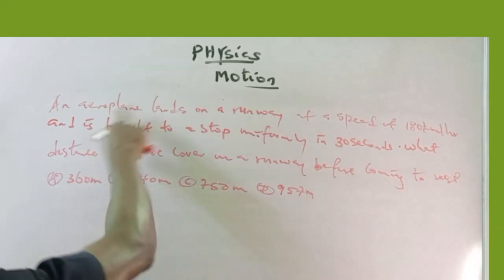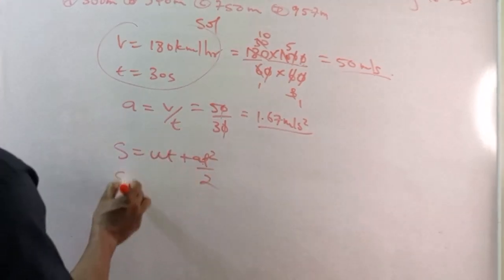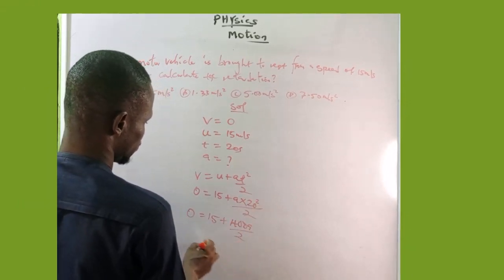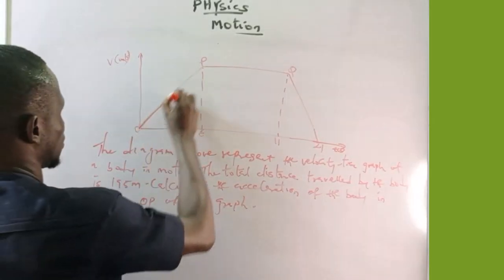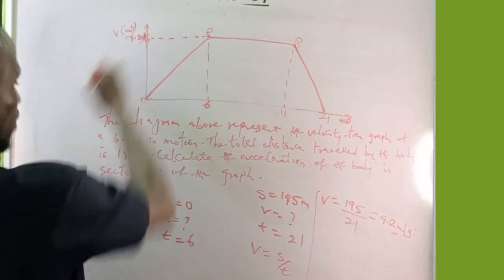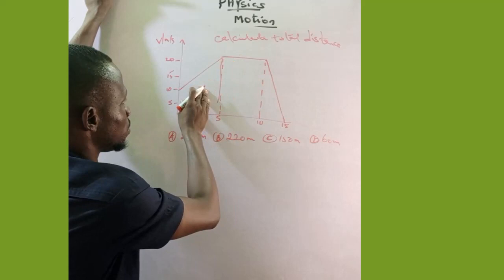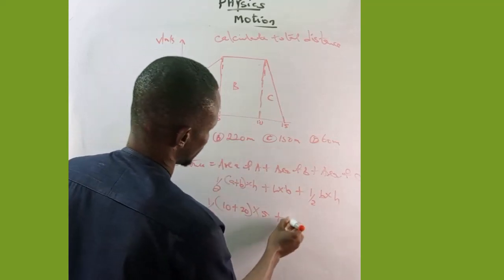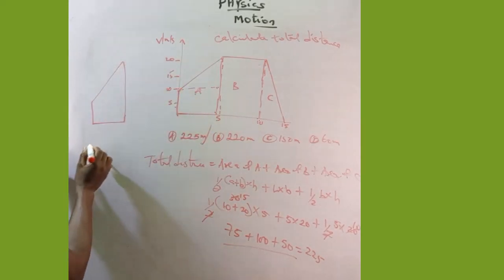calculations on motion 2